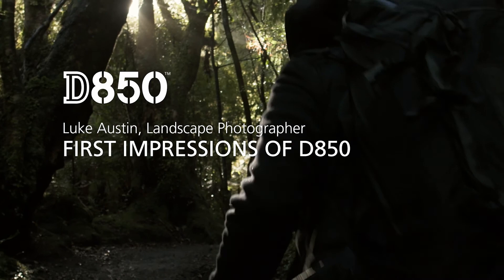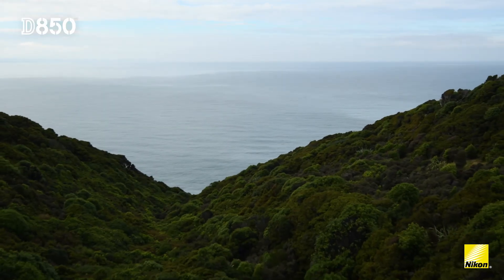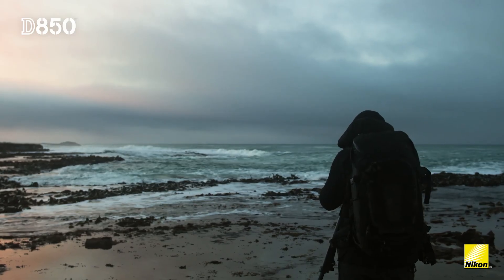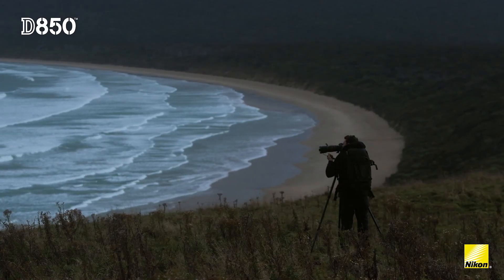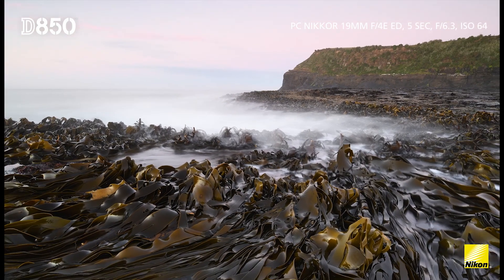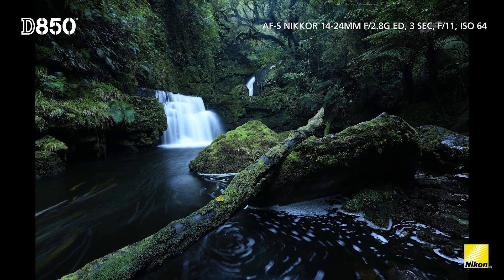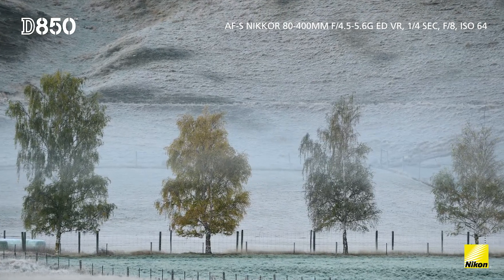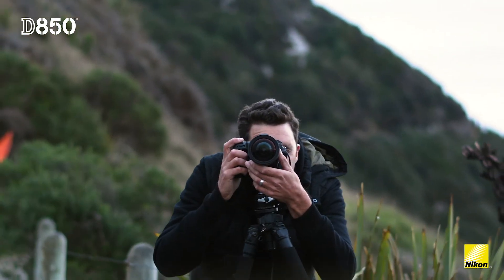Nikon D850 BTS Landscape Shoot Midwest Photo